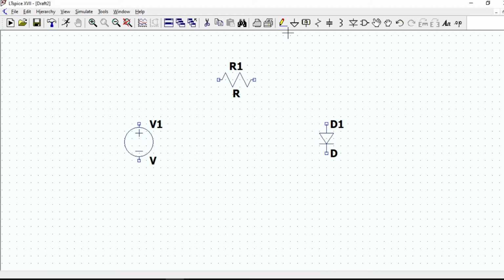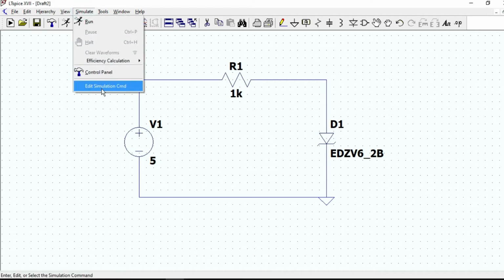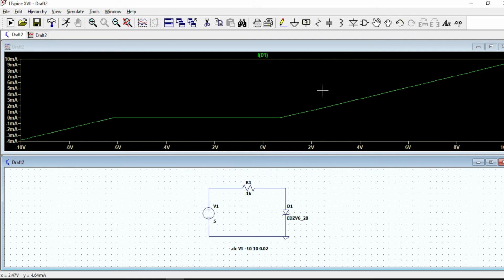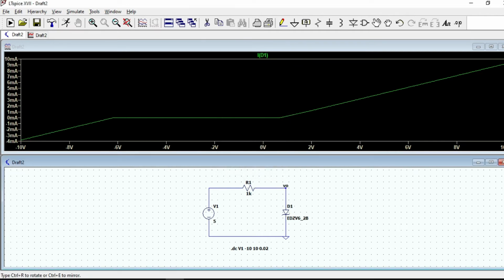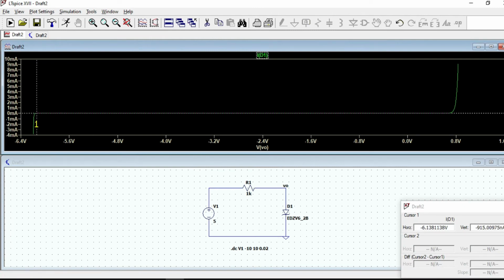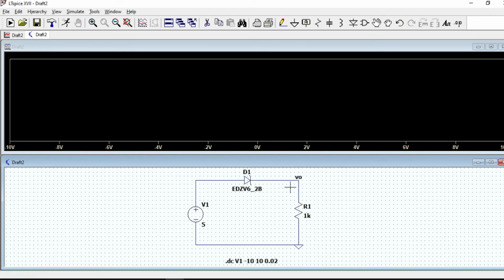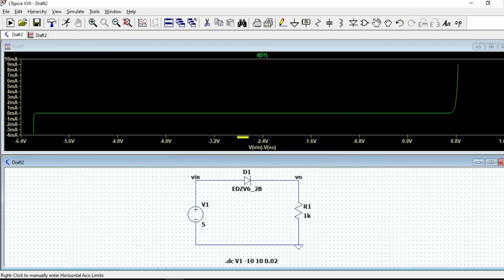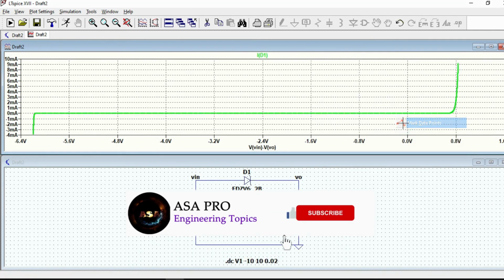V-I characteristics of Zener diode using LTSPICE